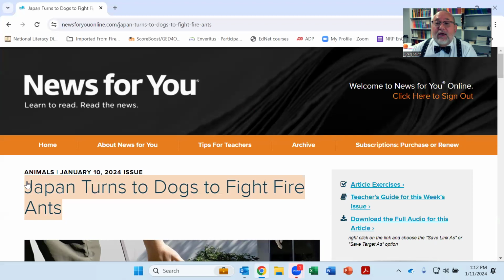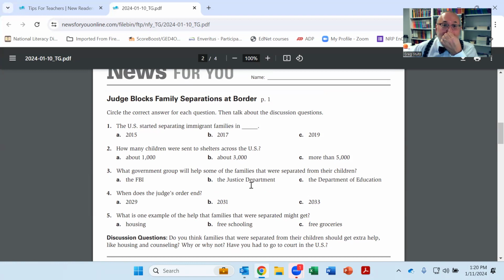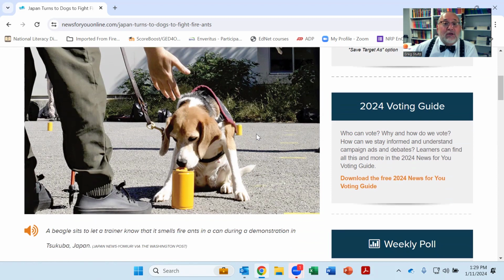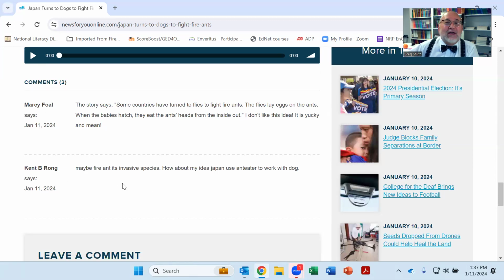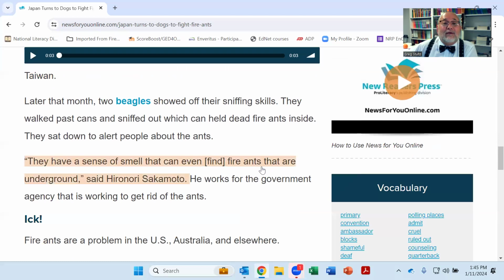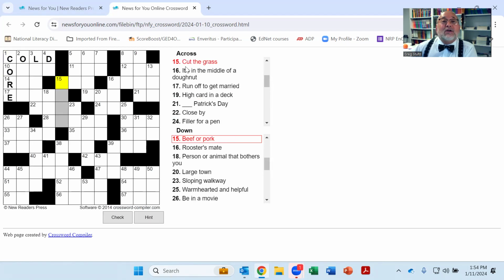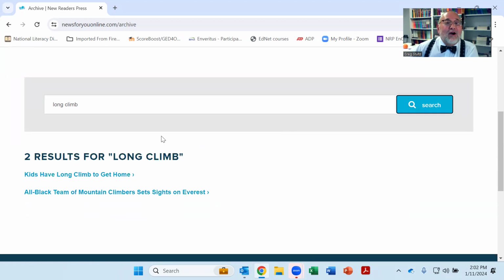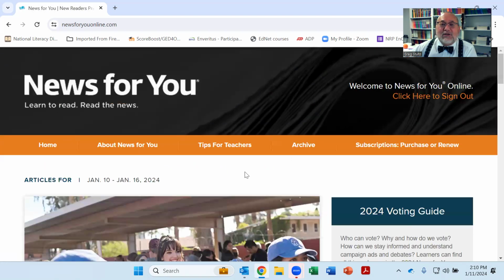NFYOL Training 01112024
News For You Online Overview Training for CWI, Indiana